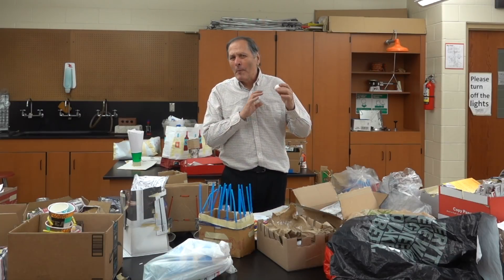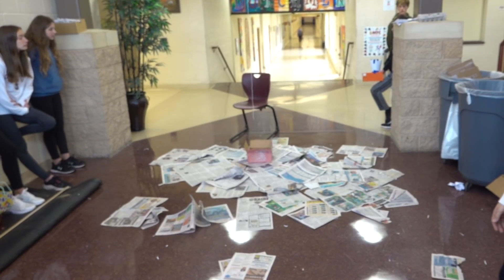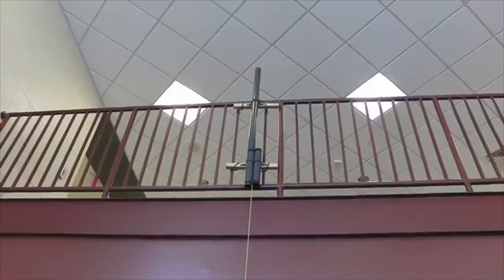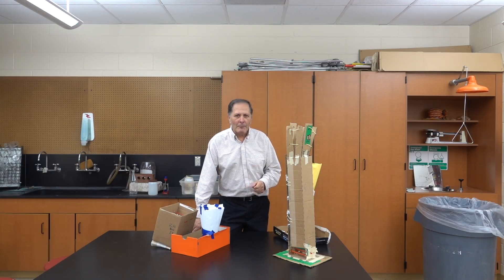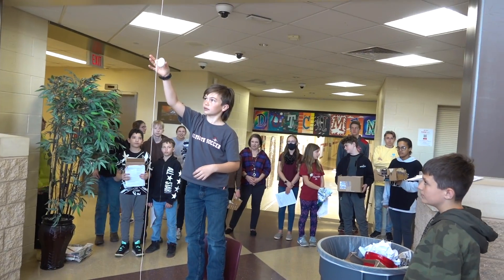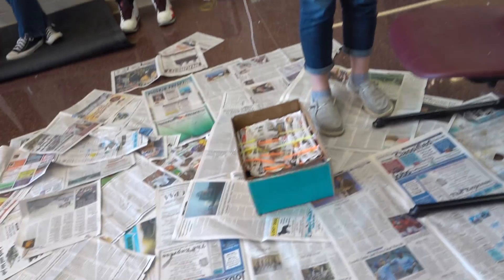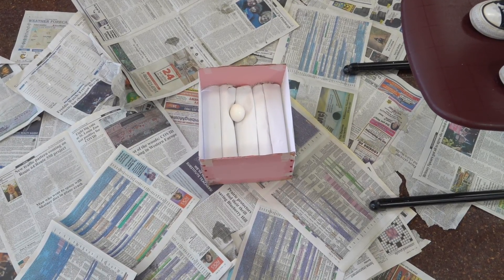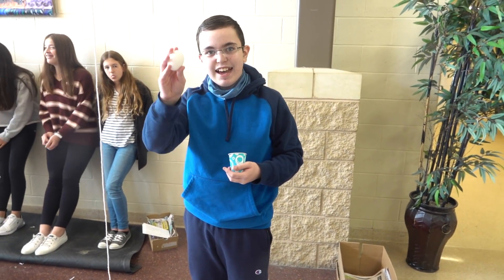Egg Drop Project Highlights,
Safely stopping an unpackaged  egg as it falls is the challenge. This activity has been around  since I started teaching in the 70's and has always been a student favorite.  However,  after trying the original concept of packaging around the egg for several years , I switched from the egg packaging to the idea of egg catching.  We've found this to be much more challenging for designs, and better suited to areas while limits to height for the falling distance are a factor, our building  limits us to about 5 meters  , Difficulty to the challenge can be adjusting  the type and amounts of supplies that may be used.  I should have mentioned I have done this with adults in a grad class that I taught at a nearby college.  In that case the materials were 25 sheet of copy paper and tape,  it was a overwhelmingly the favorite activity that I assigned.
 I do believe that activities such as this need to be tied to a lessons rather than given as a random assignment.  The concepts that I use in in conjunction with this activity include:
Newton's law's of motion ,  Impulse,  Galileo and accelerating bodies, freefall, terminal velocity.

No one asked but the eggs were donated as they were past their expiration date for sale